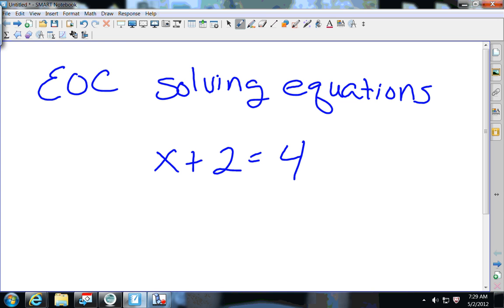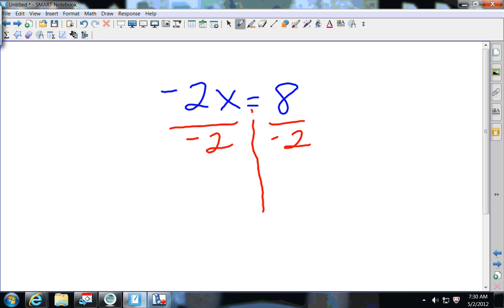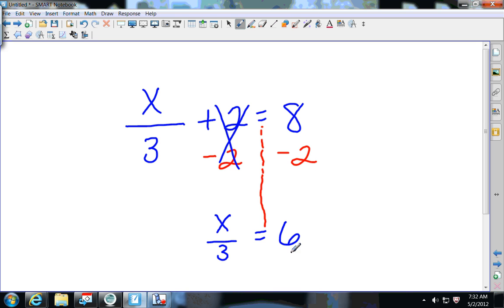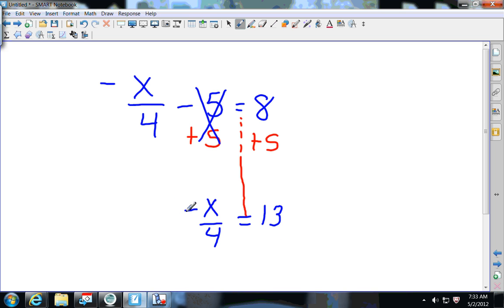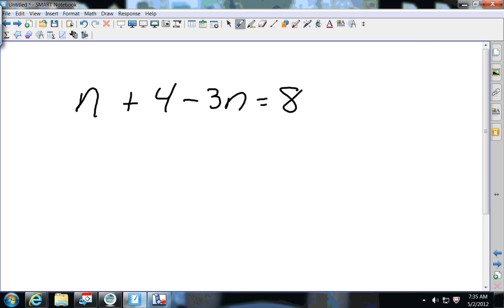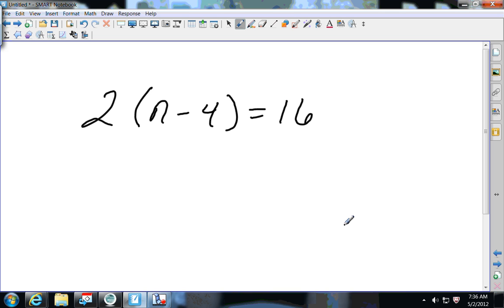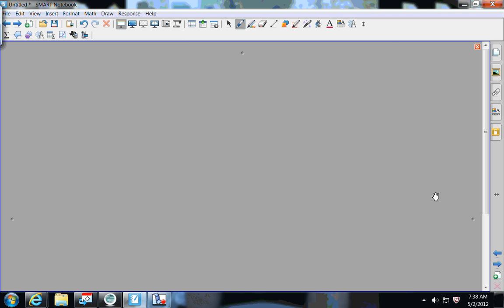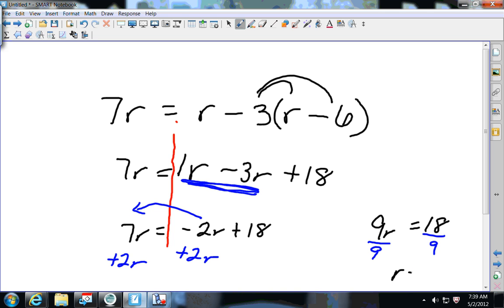EOC Solving equations review.wmv